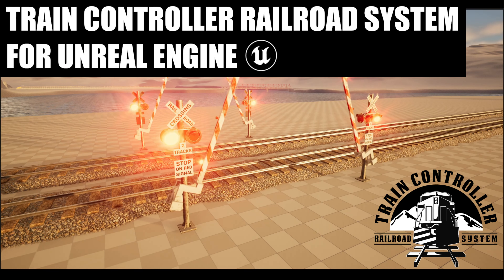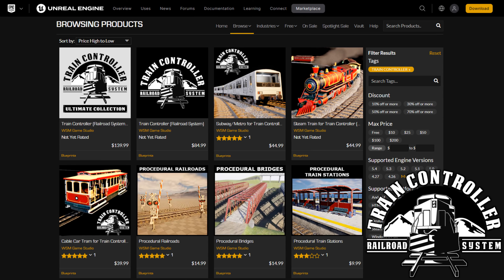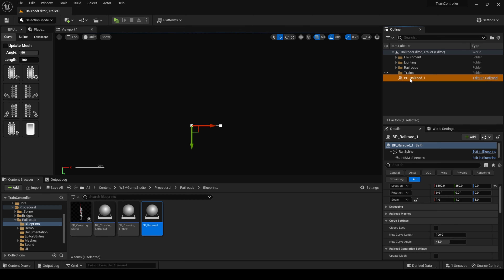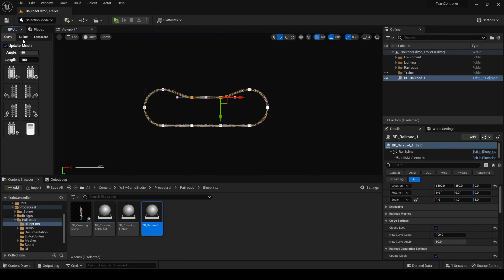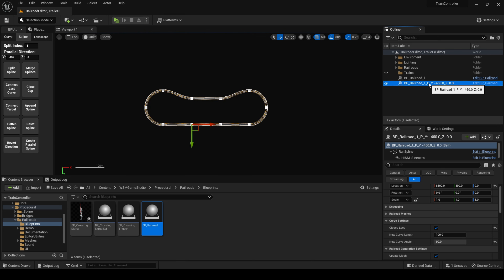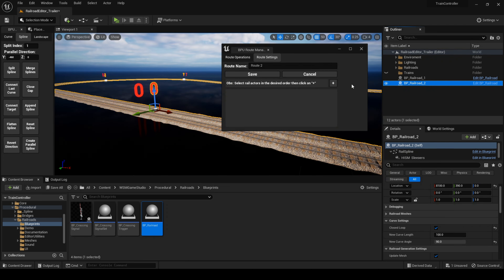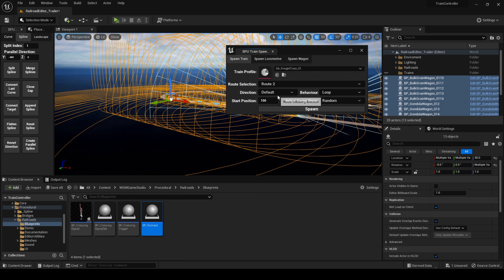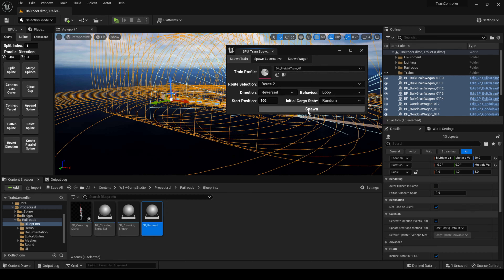Tutorial 01 | Train Controller for UE v1.0 - Quick Start Guide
Train Controller (Railroad System) for Unreal Engine

0:00 - Intro
0:19 - Unreal Marketplace
0:27 - Railroad Editor
0:55 - Manually Editing
1:03 - Mesh Generation
1:09 - Duplicating the rails
1:32 - Route Manager
1:48 - Train Spawner
2:22 - Driving the train
2:30 - Randomization Features
2:45 - 2 minutes trains complete! :)
3:00 - Outro